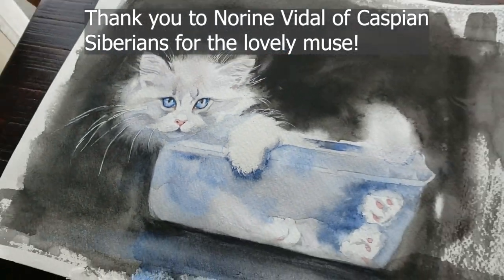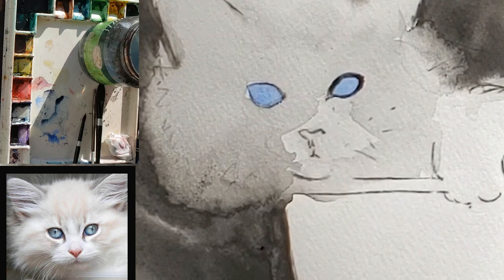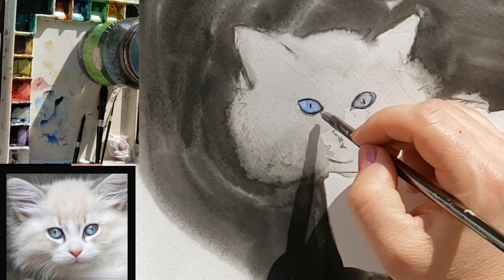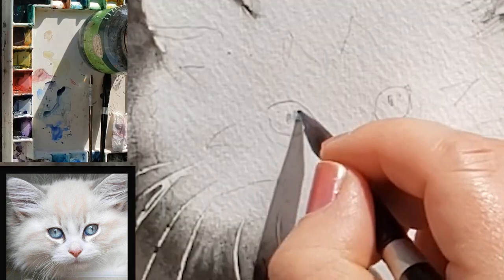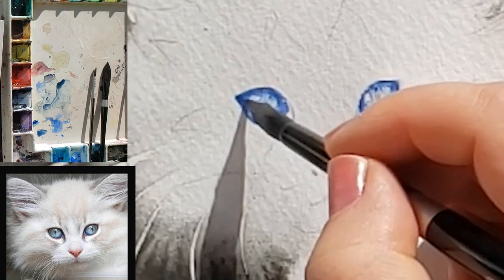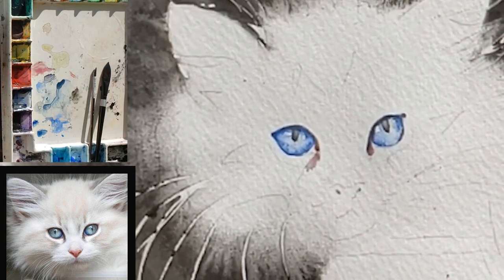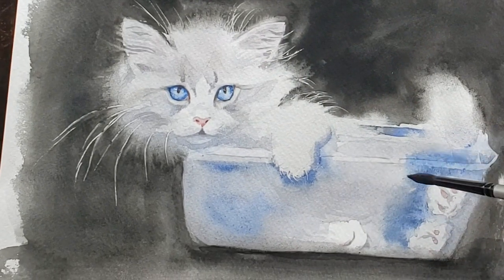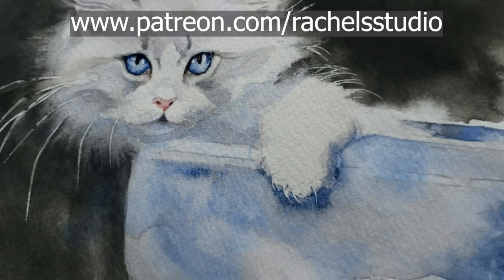How to Paint Cat Eyes - Dos and Donts - Watercolor Painting for Beginners